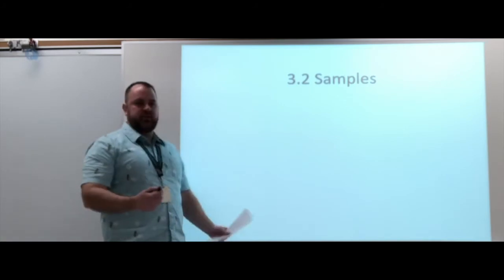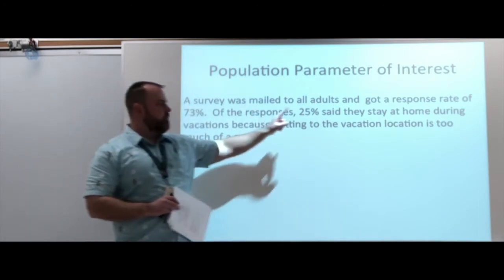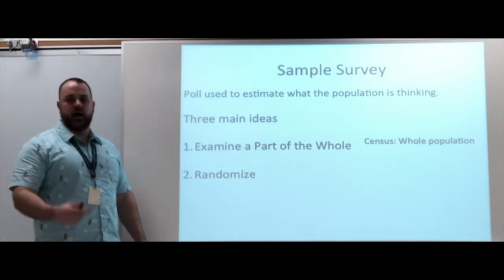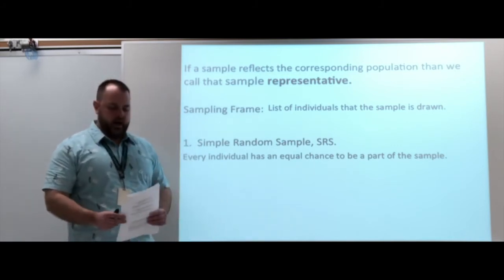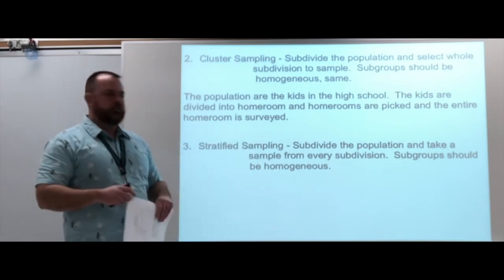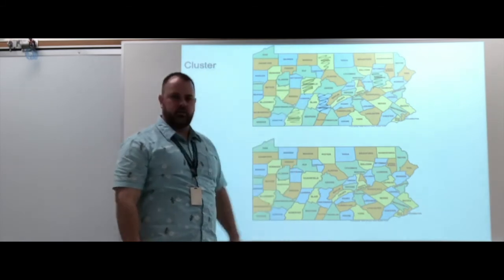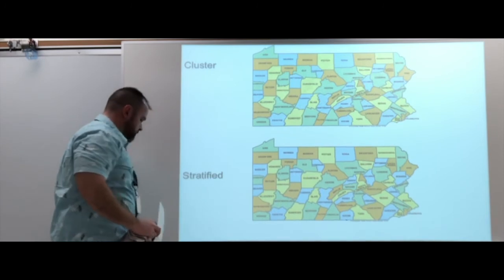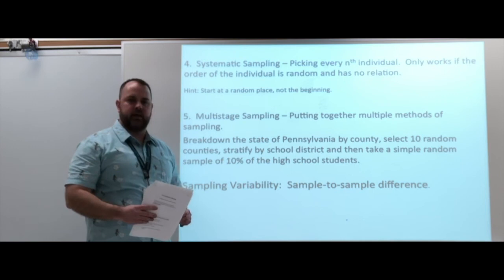3 2A Pro Stat